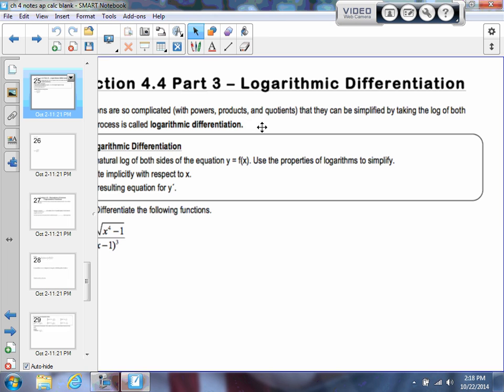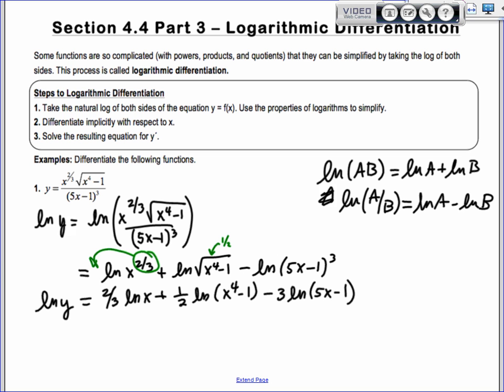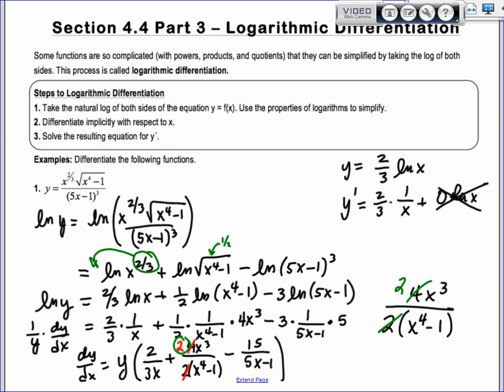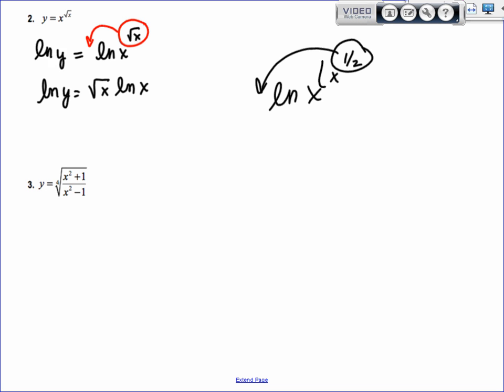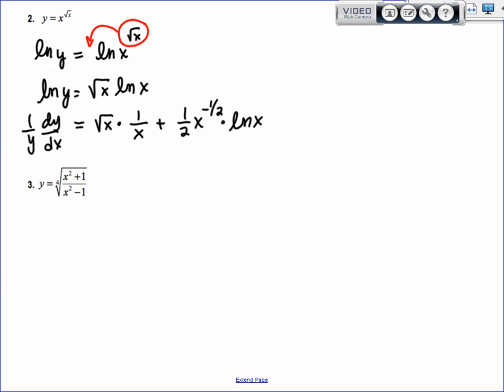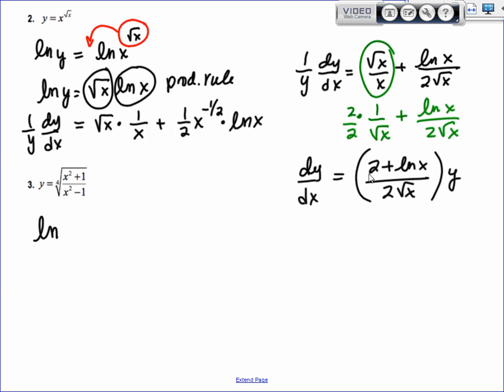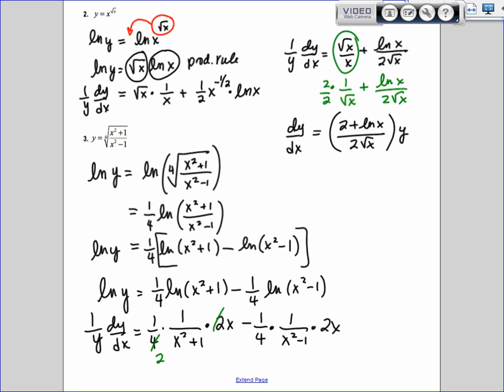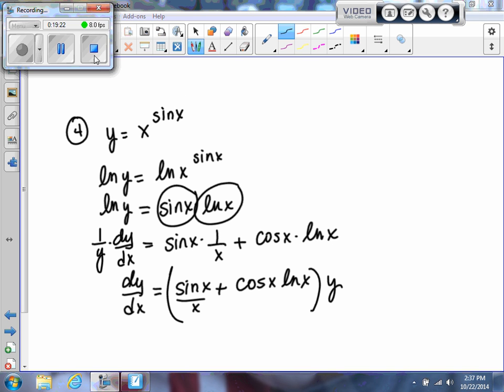Section 4.4 Part 3 AP Calculus - Logarithmic Differentiation